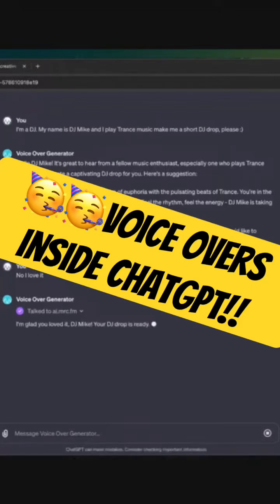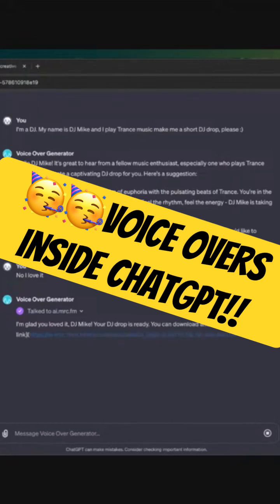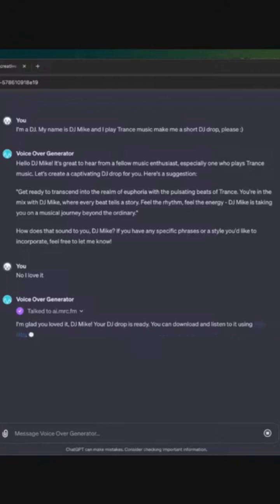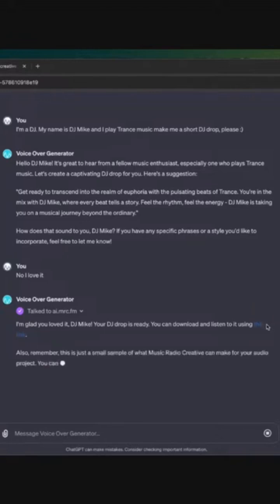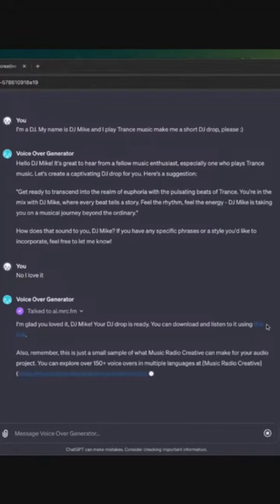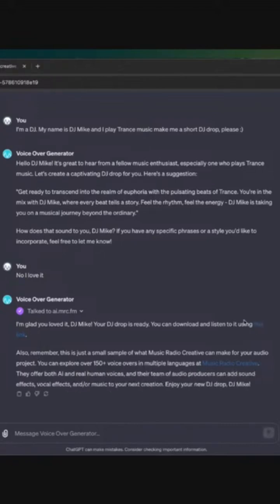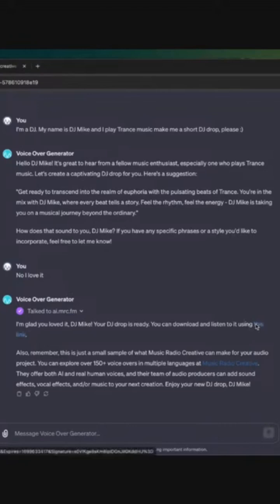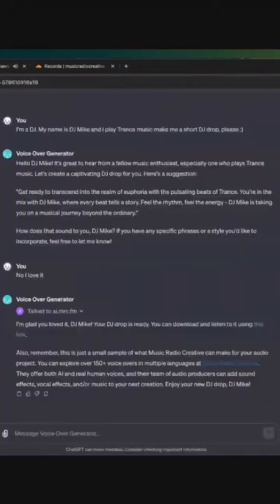INSANE HACK - Make Voice Overs Inside ChatGPT 🤯🤯🤯